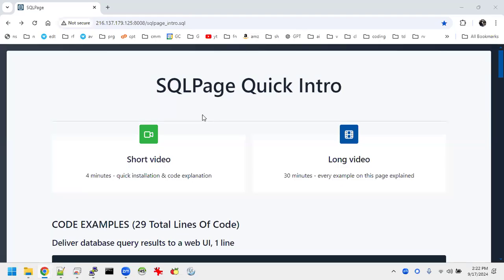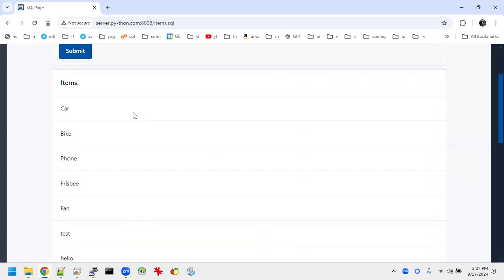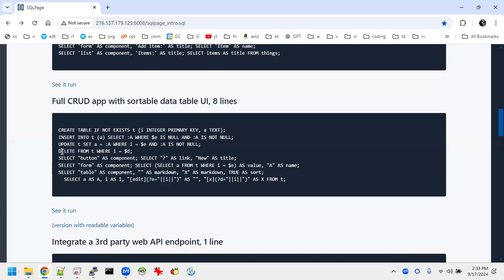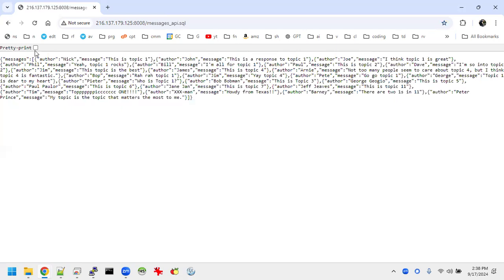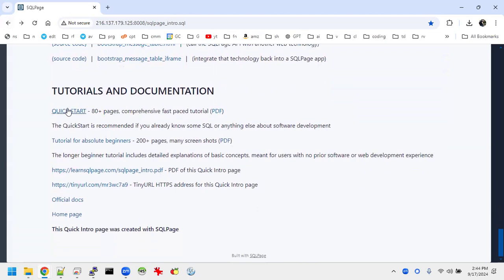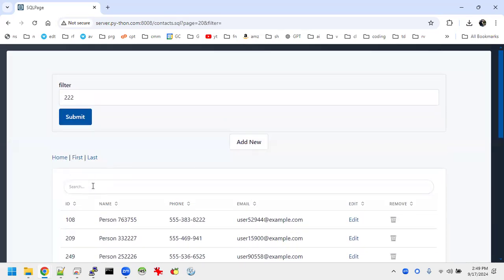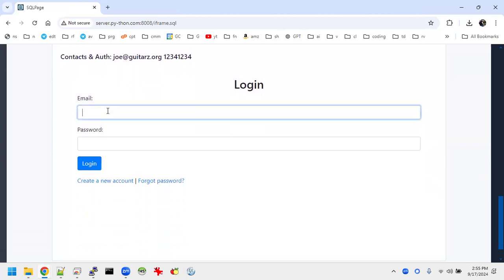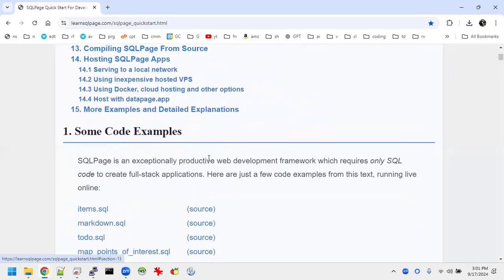SQLPage Longer Intro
See these detailed tutorials:

(200+ pages, for absolute beginners)